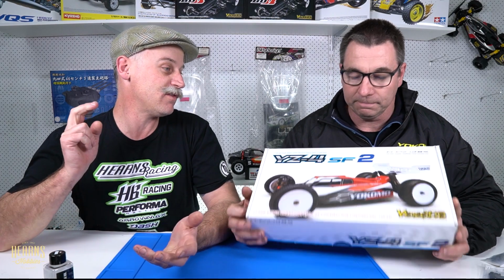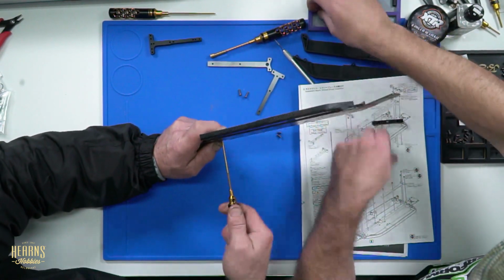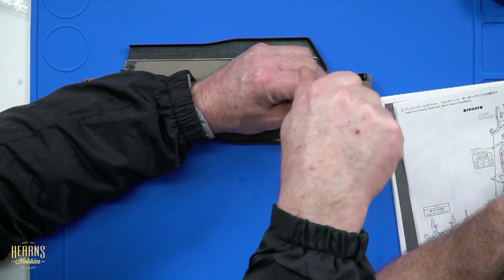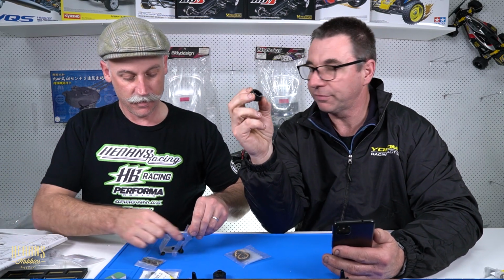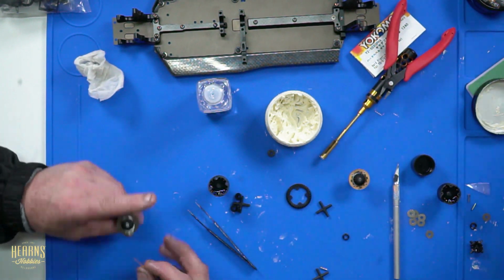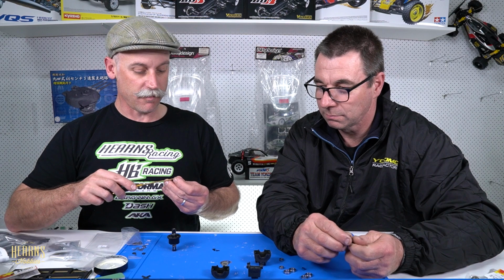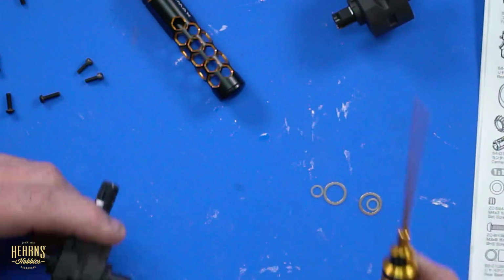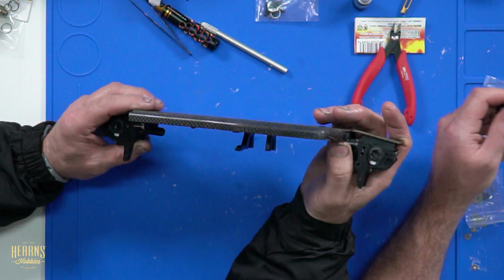Yokomo | Building the YZ4-SF2 4wd Buggy Part 1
We're happy to share with you our latest building project! This is part 1 of the building of the Yokomo TZ4-SF2 with Brett and Simon.

In Part 1 they build the chassis, differentials and gearboxes.

0:00 Intro
1:30 Step 1 Main chassis assembly
7:40 Step 2 Suspension mount, chassis brace assembly
22:01 Step 3 Upper arm mount, bulkhead, motor mount installation
36:34 Step 4 Gear diff assembly
1:03:00 Step 5 & 6 Gearbox assembly
1:27:30 Step 7 Gearbox installation
1:29:40 Outro

The YZ-4SF, which has been well received by many users for its high running performance, has evolved further! The weight of the bulkhead, motor mount, slipper clutch, etc. has been significantly reduced, dramatically improving maneuverability. The base ability is improved by polishing the areas that cannot be reached by setting and driving, and the operability is also improved by setting the Ackermann ratio accordingly.